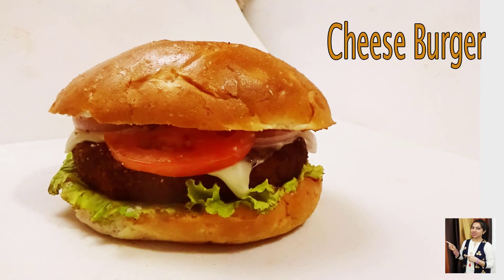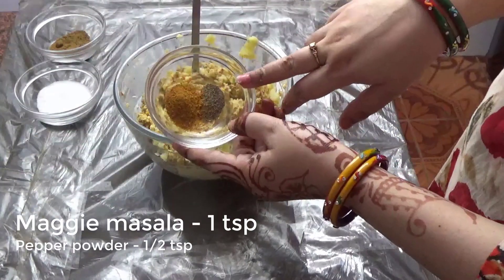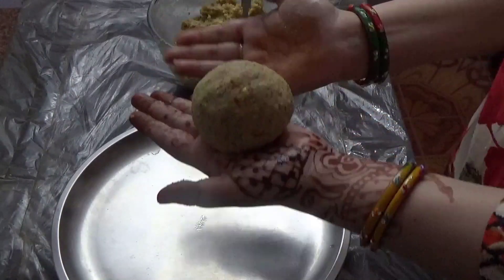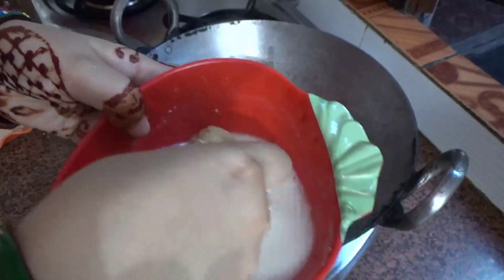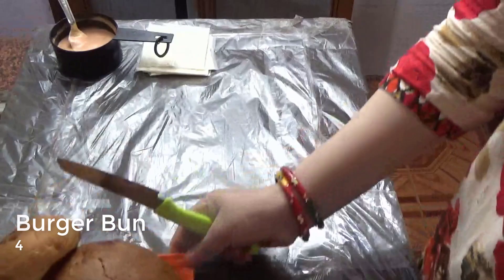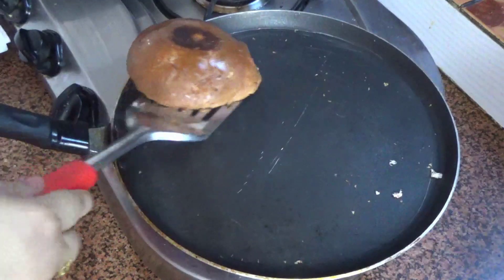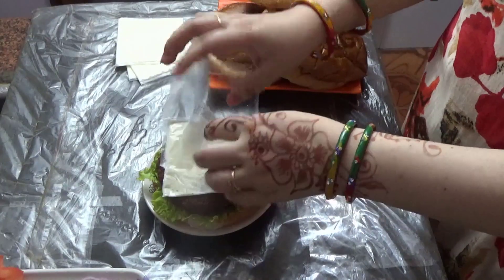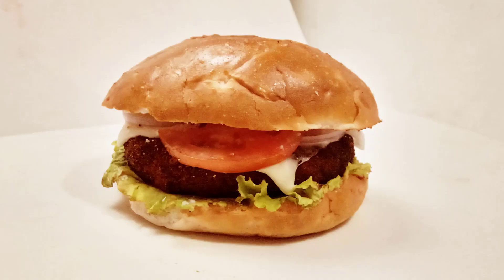Cheese Burger recipe just like Restaurant 🔥 | Veg. Cheesey Burger | Shraddharecipes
Cheese burger is my favourite snacks to eat and favourite recipe to cook. This Cheese Burger have variety of flavours  with crispy and crunchy potato & chickpeas (Kala Chana) tikki. So, guys if you like recipe then just try today for you and your family and share your experience in comment box.

Shraddha recipes social media pages  ---